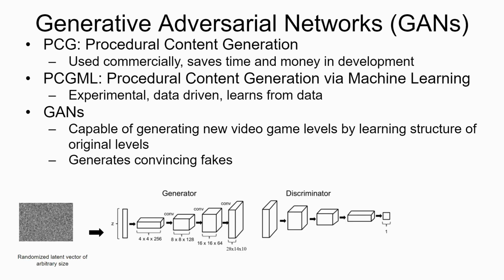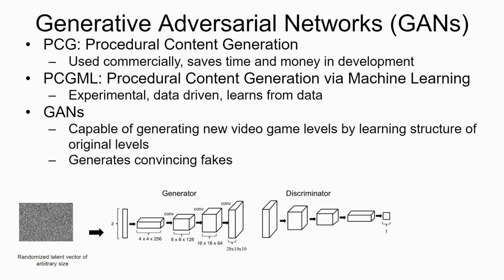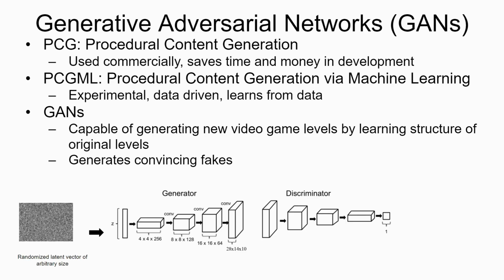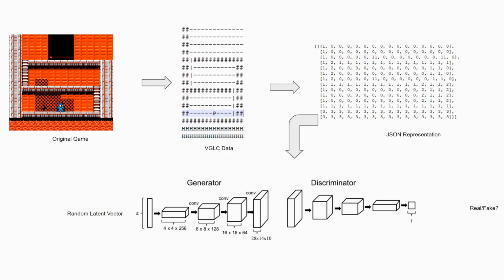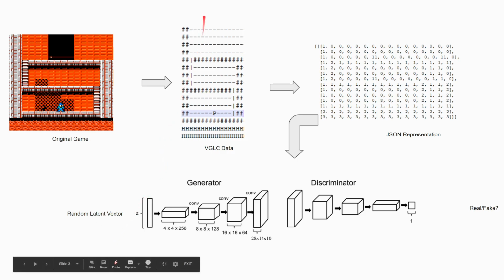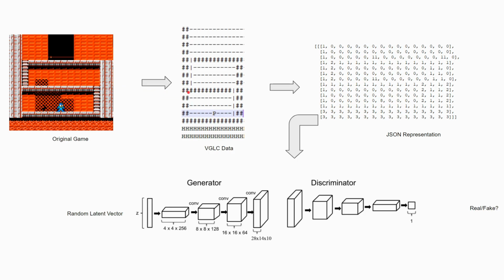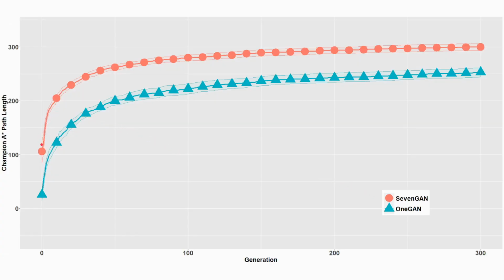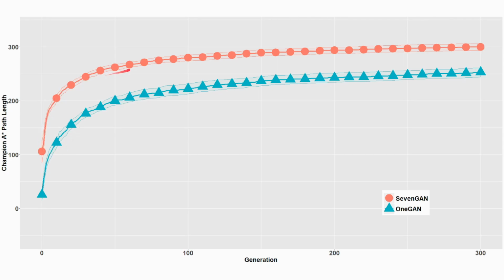Generating Mega Man Levels With Multiple GANs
This video describes undergraduate summer research by Benjamin Capps done with me as part of SCOPE Ben's project focuses on the use of multiple Generative Adversarial Networks trained on different types of segments in a training set of Mega Man levels. The output of the multiple GANs is combined to make levels with a more natural flow, akin to human-designed levels. These are merely preliminary results, but more details on the project can be found at this link